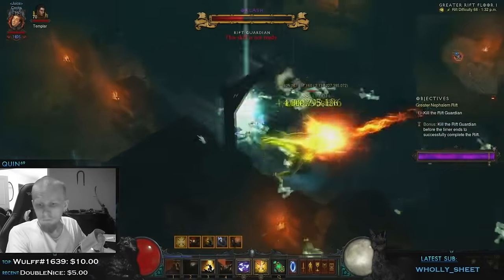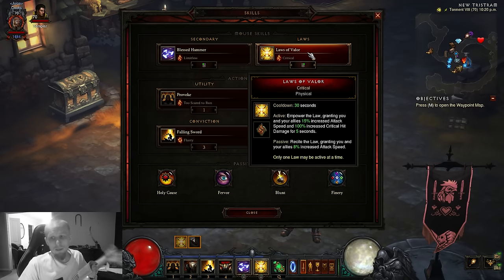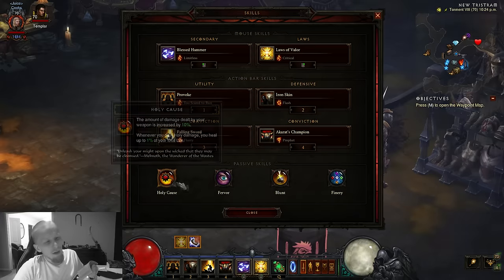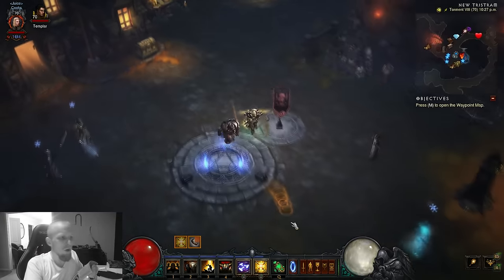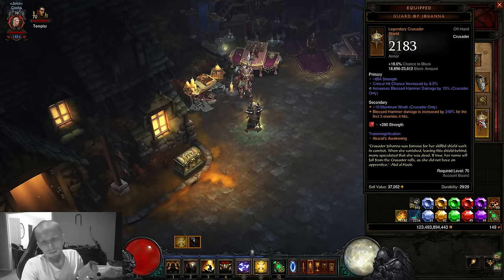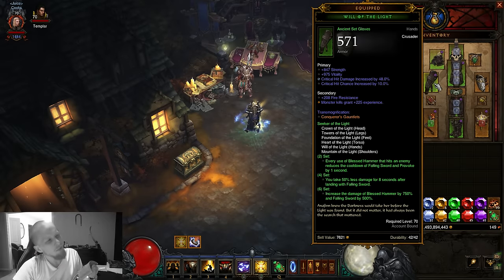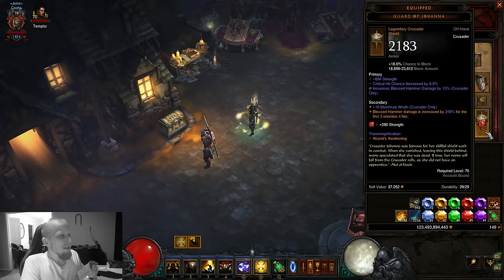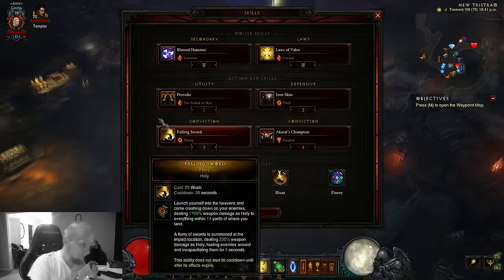Diablo 3: GR69+ Hammerdin Crusader Guide (Solo | 2.3 | Season 4)